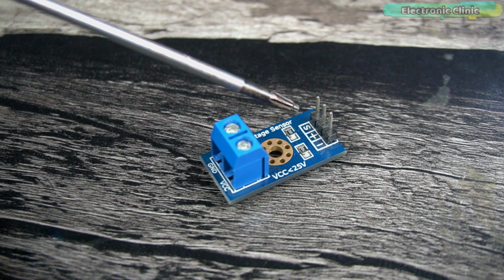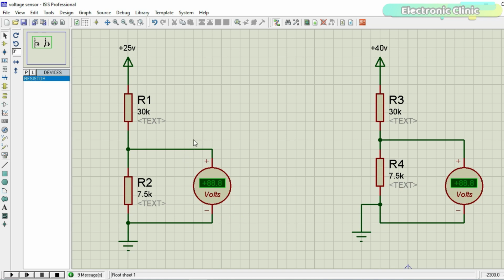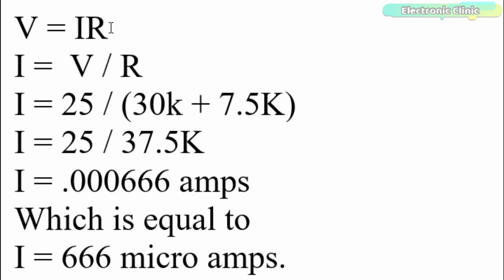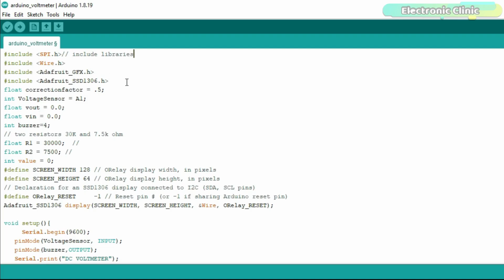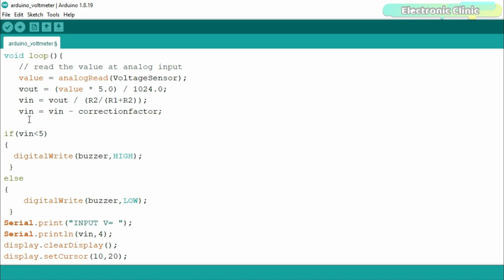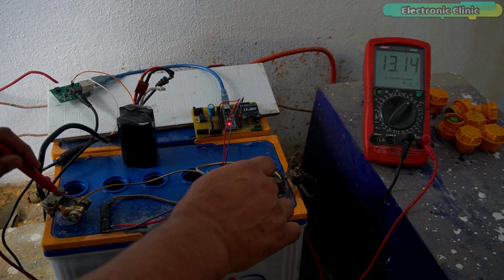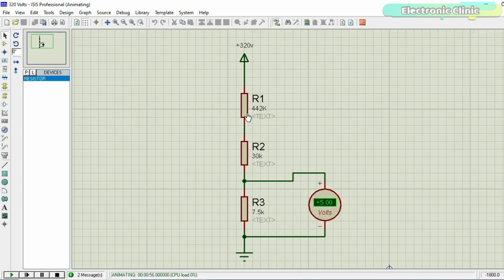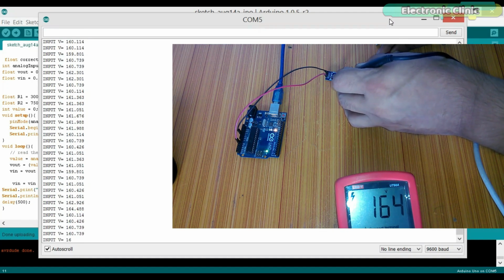0-25V Voltage Sensor with Arduino, Voltage monitoring, Calculations, Simulation, & Modification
0-25V Voltage Sensor with Arduino, Voltage monitoring, Calculations, Simulation, & Modification

Project Description:
In today’s episode, you will learn how to use 0-25V voltage sensor with Arduino to display the measured voltage on an SSD1306 OLED display module. I am also going to explain how to turn ON a buzzer when the voltage level increases or decreases below a predefined value.

Voltage sensors are used to measure the voltage level of a power supply or battery. They are commonly used in electronic circuits to monitor voltage levels and trigger alarms or control circuits when voltage levels reach critical levels.

Let’s say if you are charging a battery and there is no automatic disconnection system then using this voltage sensor you can build yourself an automatic voltage disconnection system or you can turn on a buzzer or send yourself an SMS using a GSM module, or Blah Blah Blah just tell the Arduino to inform you.

Using a voltage sensor with Arduino and an OLED display module can help you easily monitor and display voltage levels in real-time.

This voltage sensor is capable of measuring voltages ranging from 0.02445v to 25V DC. Later in this video, I will also explain how to modify this Voltage Sensor for measuring high voltages. Anyway for now, let’s stick to the voltages ranging from 0.02445V to 25V volts DC.

Arduino Nano USB-C Type ( recommended):

0-25V Voltage Sensor

5v Buzzer

Other must-have Tools and Components:

Top Arduino Sensors:

Top Oscilloscopes

Variable Supply:

Digital Multimeter:

Top Portable drill machines:

Jumper Wires:

3D printers:

CNC Machines:

Electronics Accessories:

Hardware Tools: